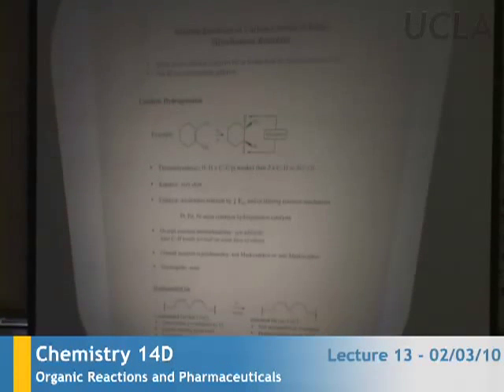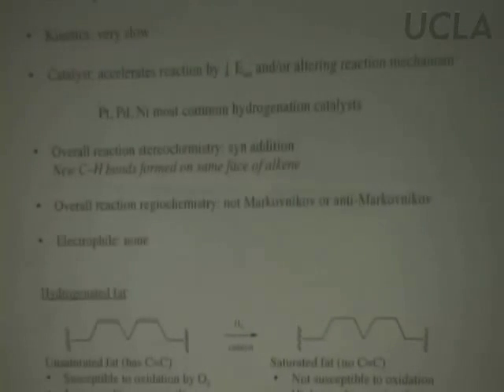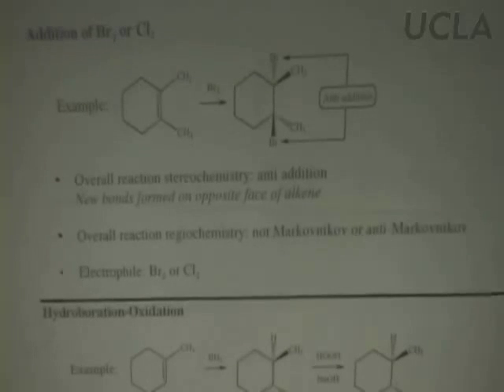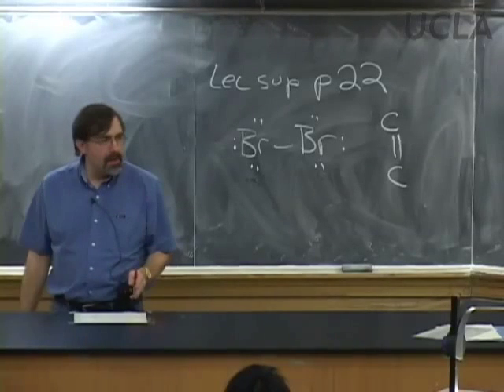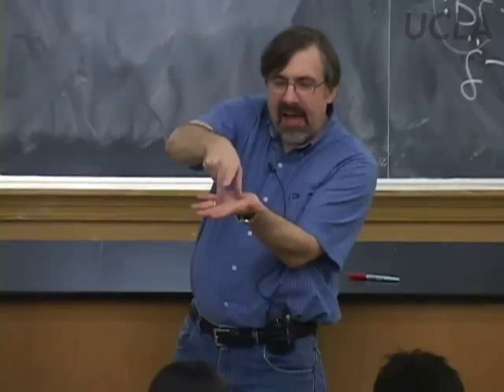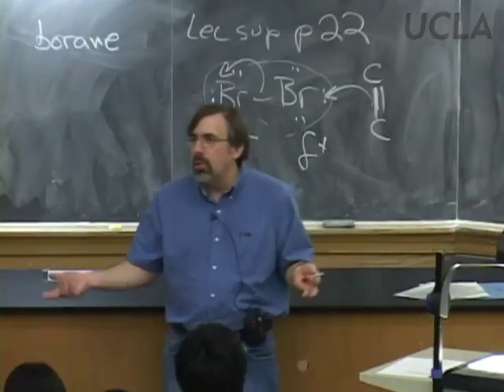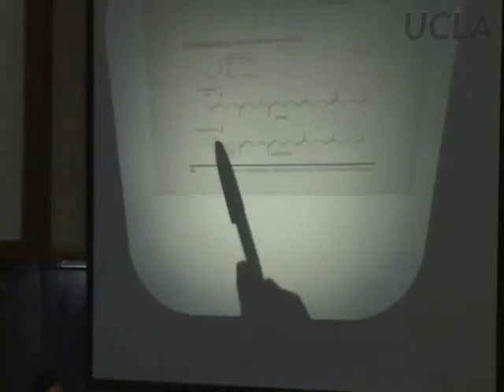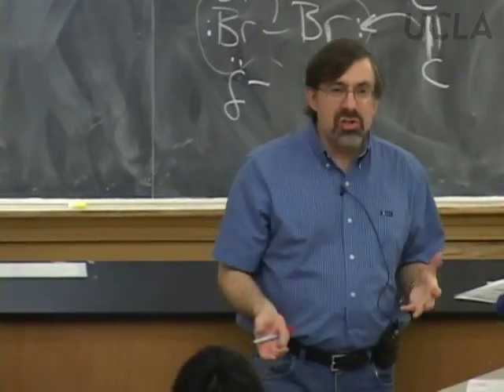Organic Reactions and Pharmaceuticals, Lec 13, Chemistry 14D, UCLA